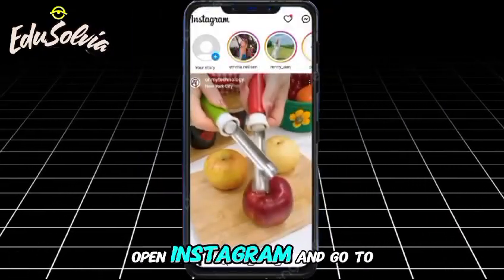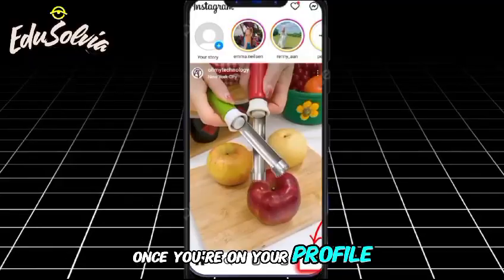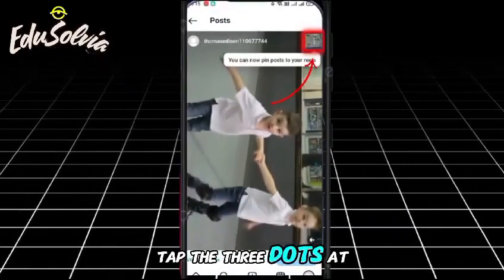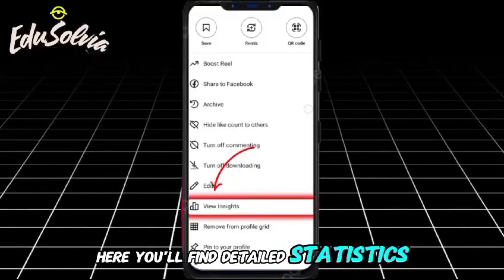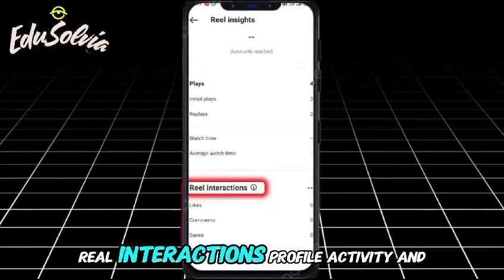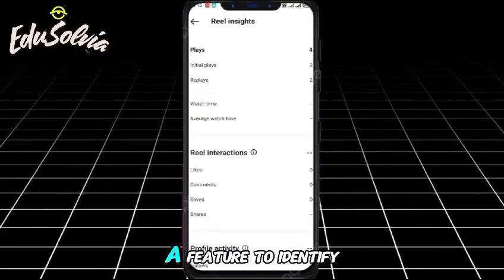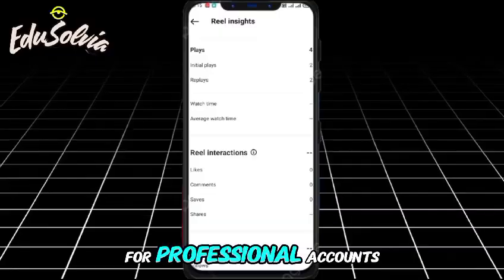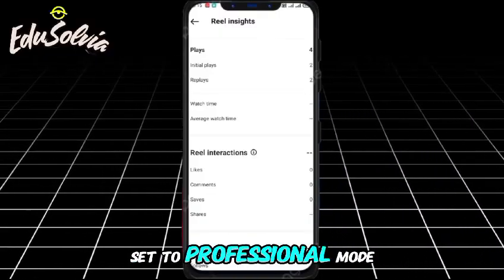How To Check How Many People Have Shared Your Instagram Reels (2026)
How to check how many people have shared your Instagram Reels in 2026. In this video, I show you how to open View insights and check your Instagram Reel shares using the Professional dashboard.

If you want to learn how to check Instagram Reel shares, this step-by-step tutorial will show you the fastest way to see your Reel performance, engagement, and share count on Instagram.

In this video, you’ll learn:

how to check how many people shared your Instagram Reel

how to view Instagram Reel shares

how to open Reel insights on Instagram

how to use the Professional dashboard on Instagram

how to check Instagram Reel engagement and performance

This tutorial is perfect for creators, influencers, and business accounts who want to track Instagram Reels insights and understand how their content is performing.

how to check Instagram Reel shares, how to see shares on Instagram Reels, Instagram Reel insights, Professional dashboard Instagram, View insights Instagram Reel, how to check Reel engagement, Instagram Reels analytics, how many people shared my Reel.